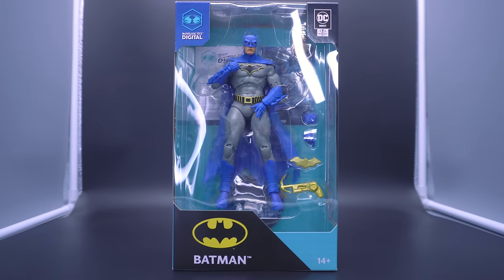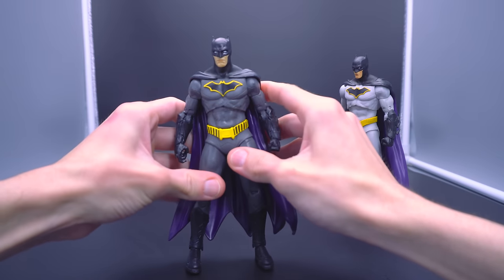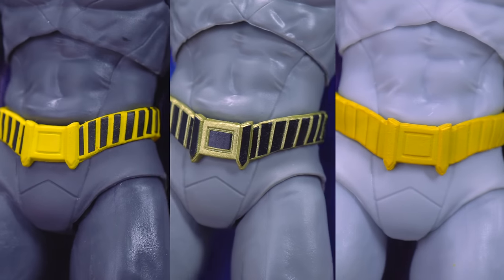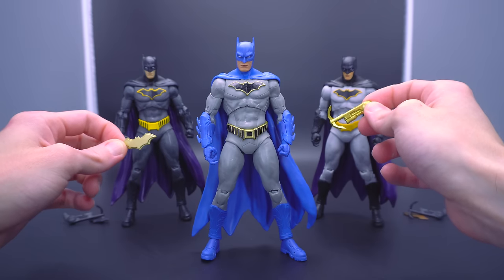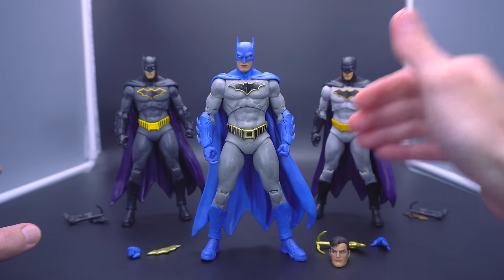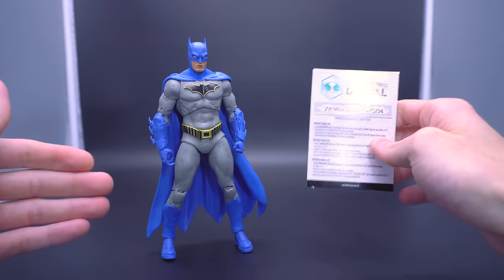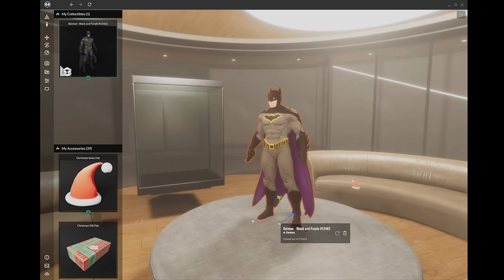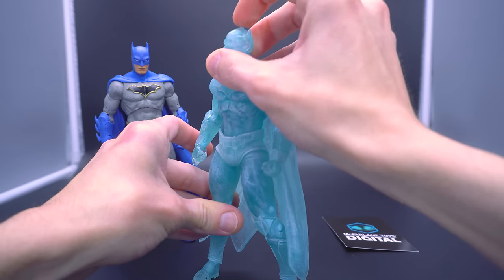The NEW "Overused" McFarlane Batman (Also a McFarlane Digital NFT Rant)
What was originally going to be a vertical short review turned into a full comparison between (almost) every variant of the DC Rebirth Batman figure released thus far, complete with my first, anticlimactic venture into the McFarlane Digital market.